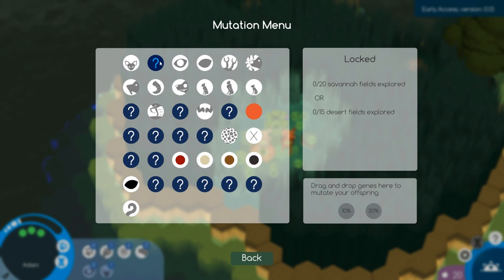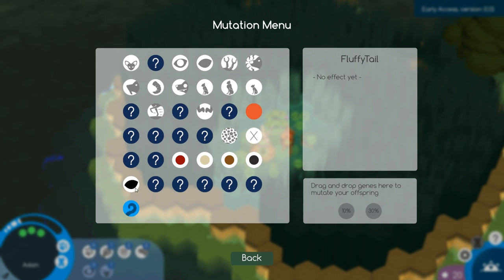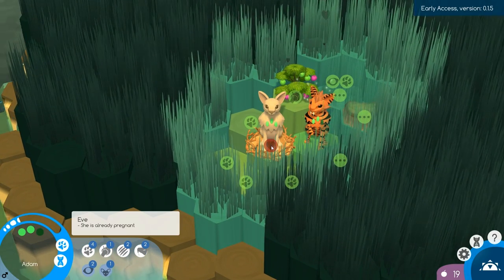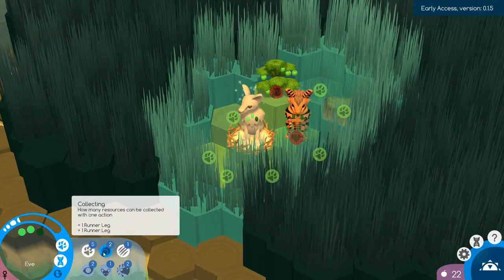Niche Episode 5 A beautiful World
This is the first episode after one of the update's or side paths, or whatever they are calling it over at Niche Game, but its amazing. Such vibrant differences, and I LOVE THE NEW BERRY STYLE!!!

AND CHECK OUT NICHE!!
And on Twitter : @NicheGame

GAME ON!